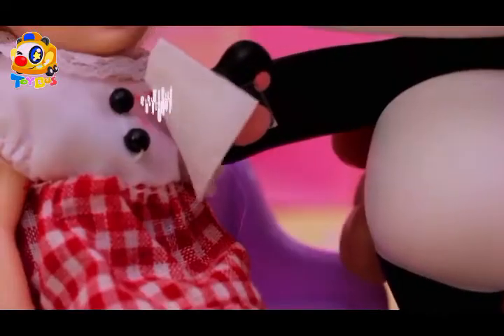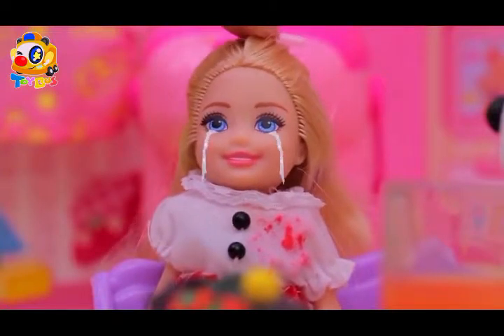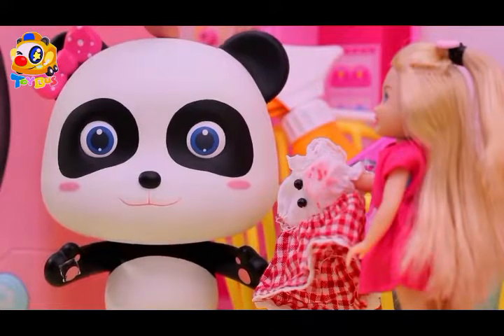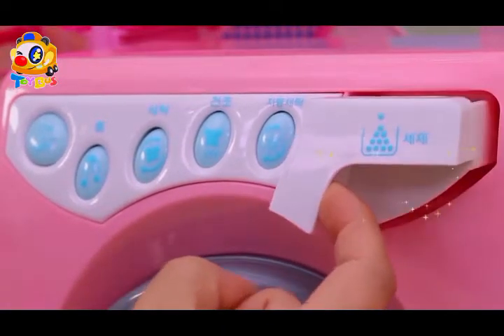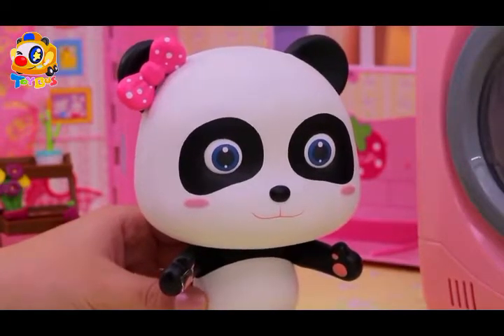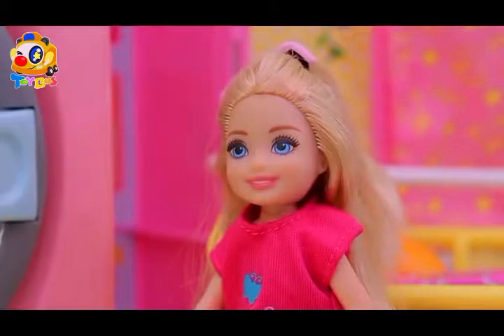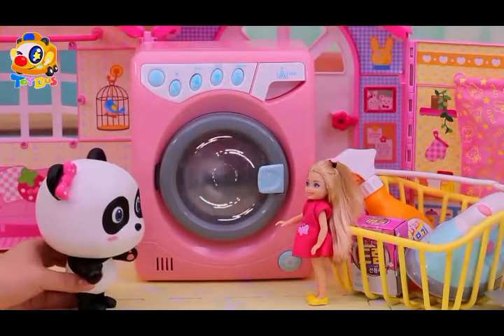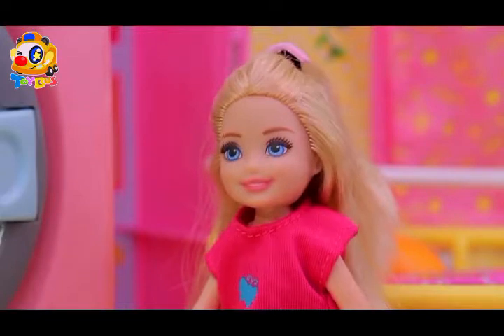Baby Panda's Magical Washing Machine | How to Wash Clothes | Kids cartoon